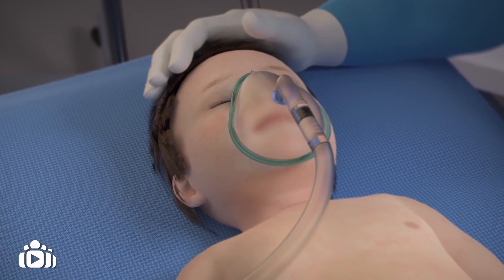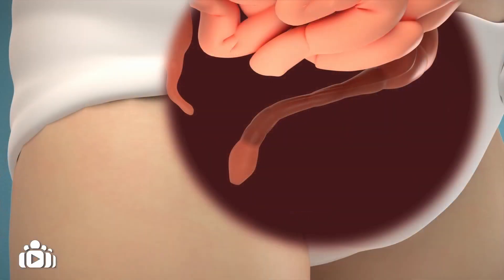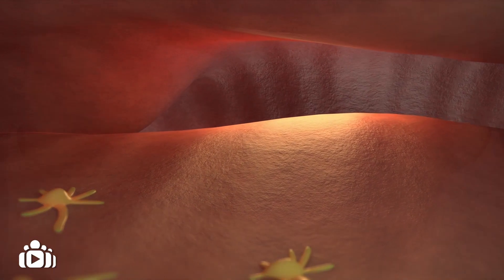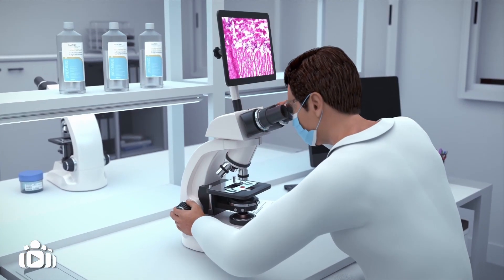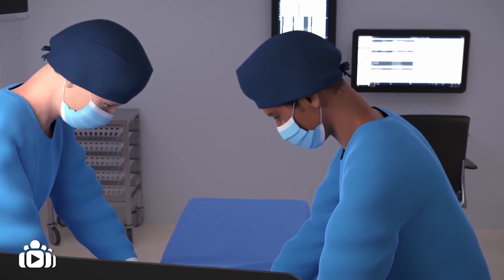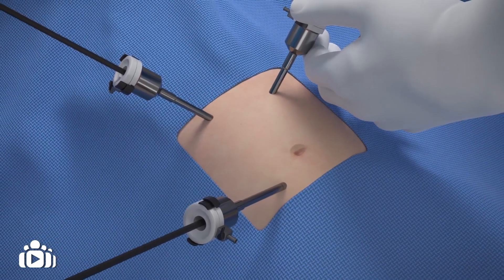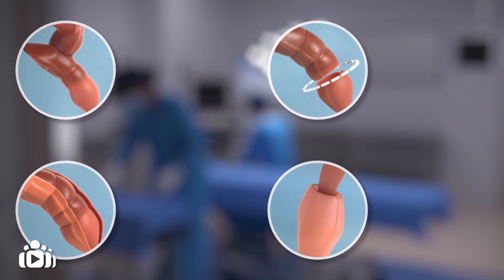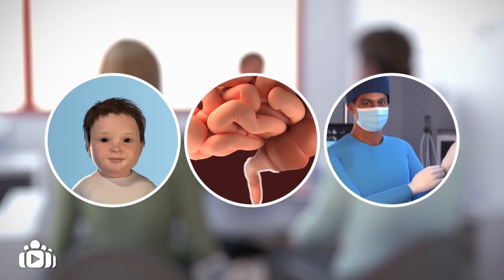Surgical treatment for Hirschsprung’s Disease: An ERNICA animation for parents and families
This is an ERNICA animation. Please consult your own care provider for local protocols.